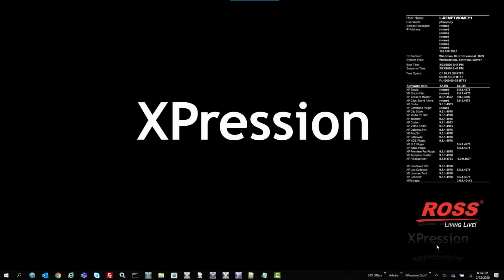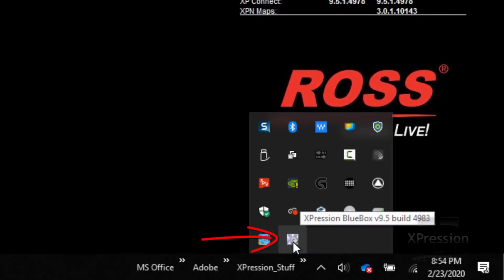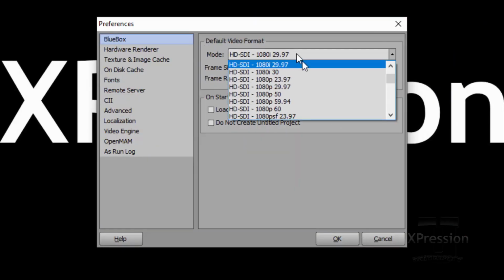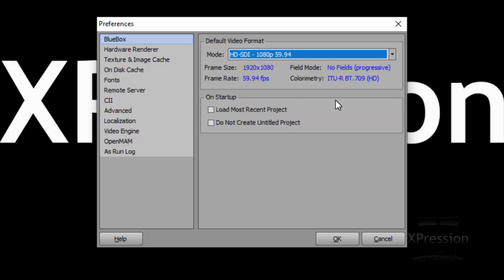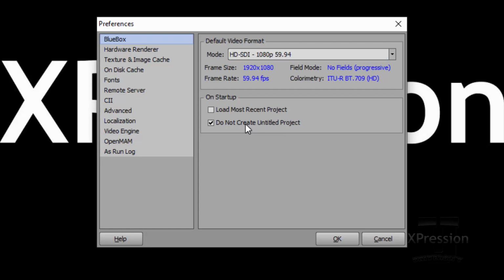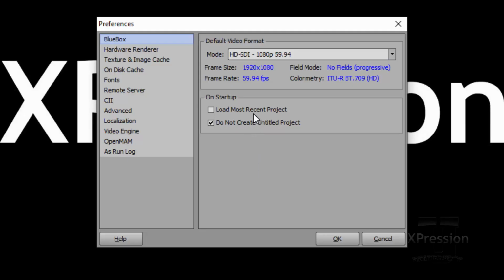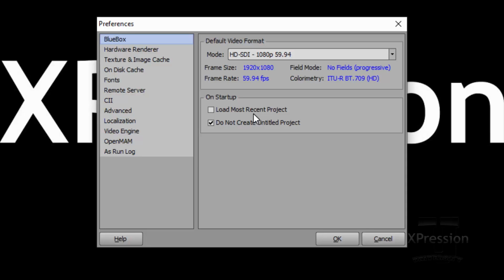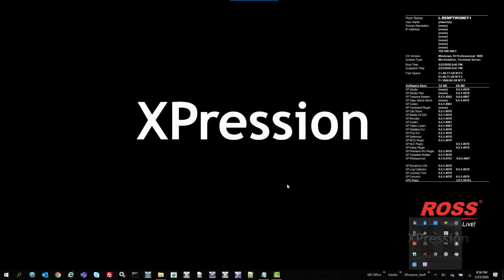XPression | Default Video Format Preference Setting for XPression BlueBox (B184)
For those of us who use XPression BlueBox and have content in mixed video formats coming at us, Ross Video has added a preference item for defining the Default Video Format. This allows the administrator of the system to set a preference and define what video format the engine will output, rather than just allowing the Project setting to define it.